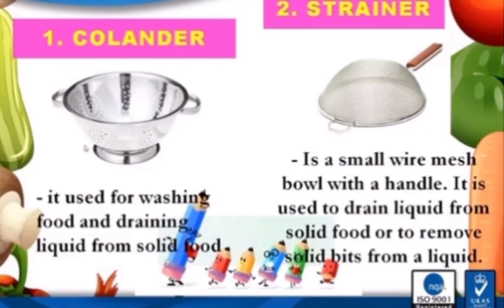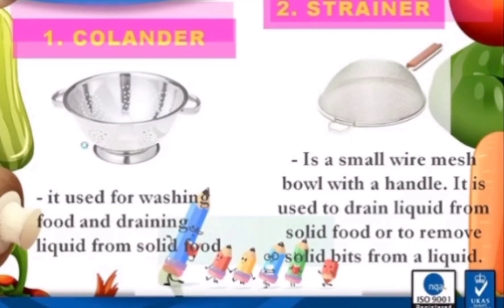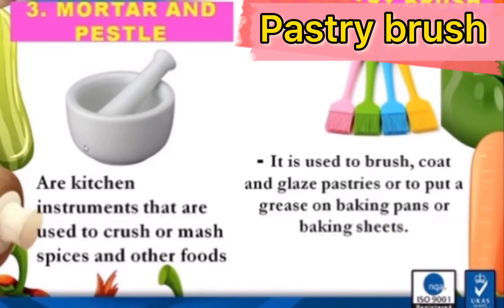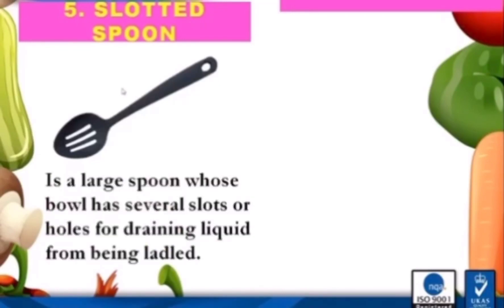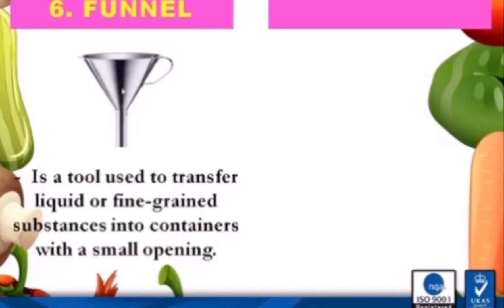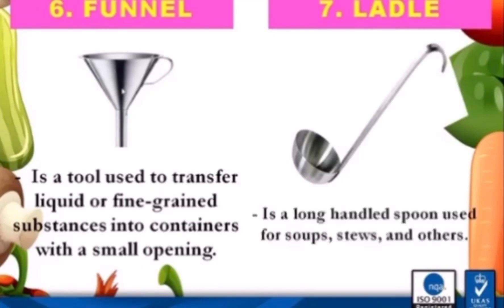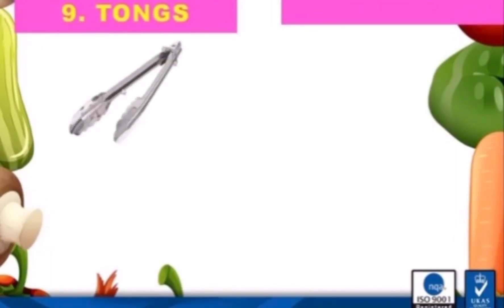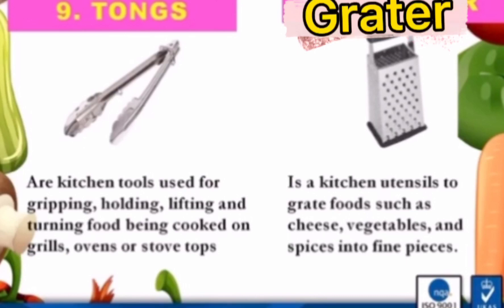Lesson 2 Activity 2